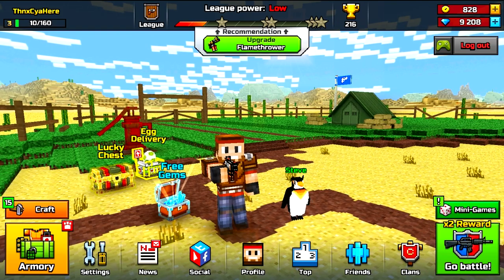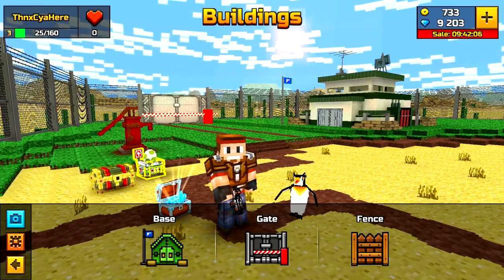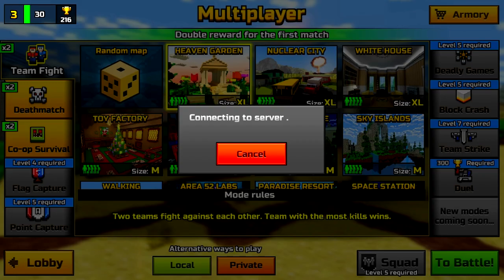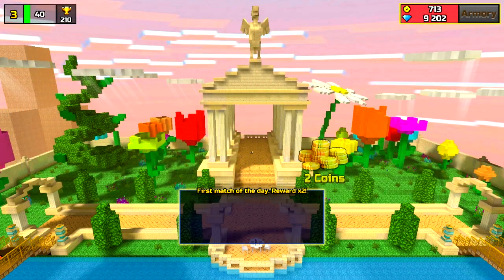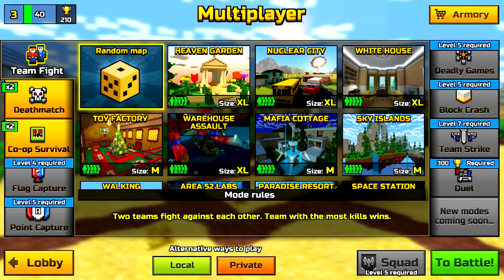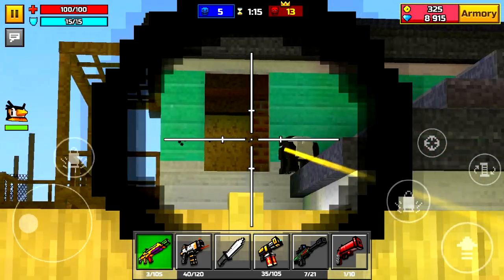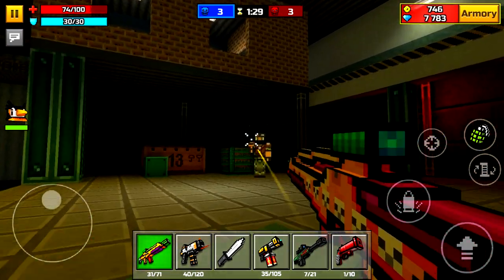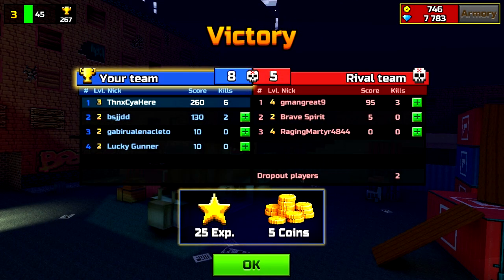IT'S TIME FOR SOMETHING NEW!! | Pixel Gun 3D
Hello! Welcome back today to our first look at an awesome free to play app called Pixel Gun 3D! This is a fast paced and fun mobile shooter, combining a Minecraft style look with fps style guns and combat. As well as playing online with other players around the world, you can also invite your friends to play with you, or go solo and try custom side games, missions and challenges.

Thankyou to Pixelgun for sponsoring free in game currency for this video

What is Pixel Gun 3D? -

Pixel Gun 3D is an addictive shooting game created by Alex Krasnov. It's an FPS game with a variety of guns, addictive online and lan multiplayer, and a Survival Mode with cooperate and single play

Please hit LIKE and SUB for more Pixelgun 3D Done Fun :)